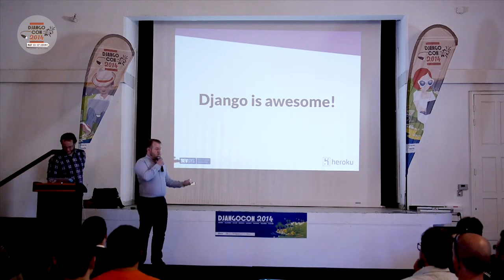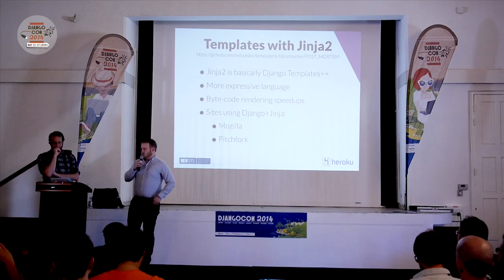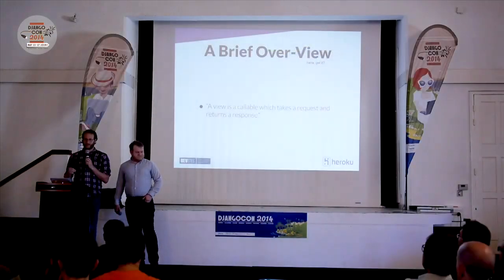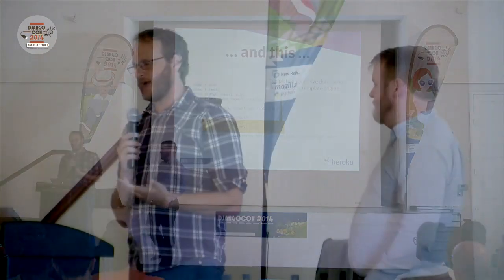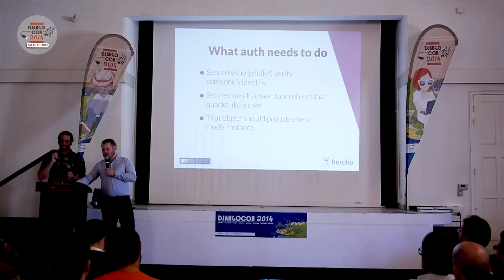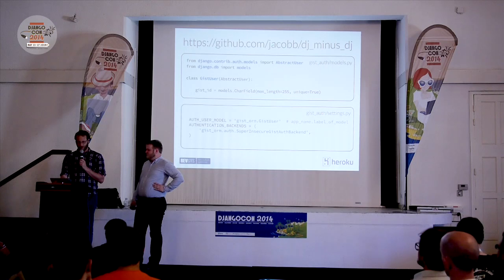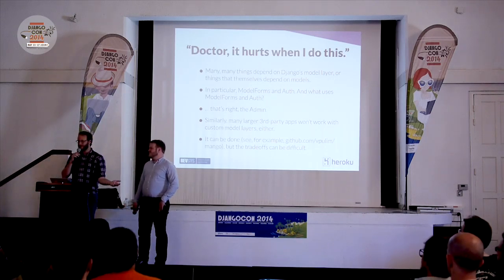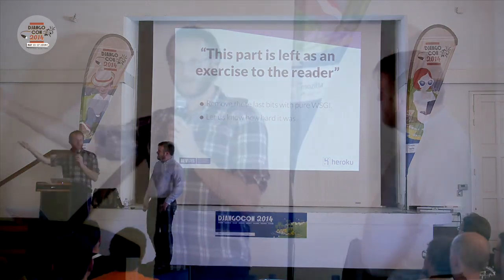"Django minus Django" by Jacob Burch & Jacob Kaplan Moss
DjangoCon 2014 - île des Embiez - France